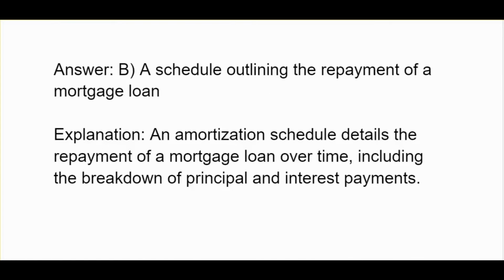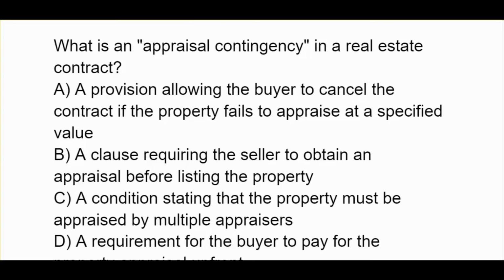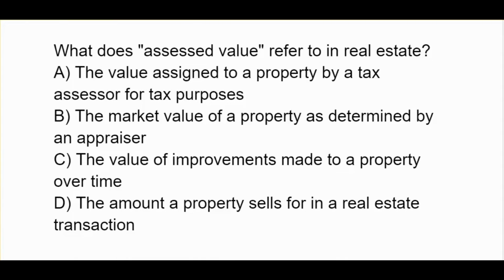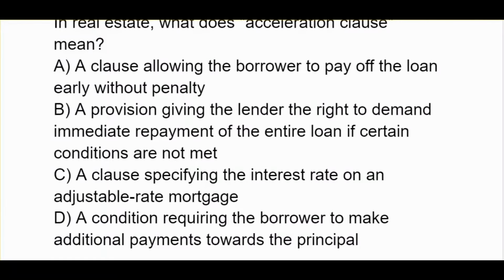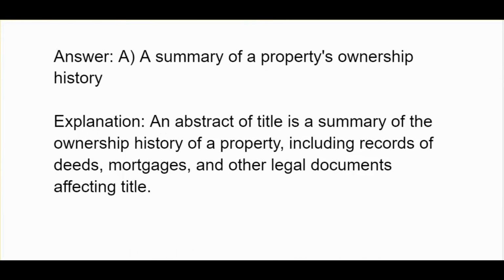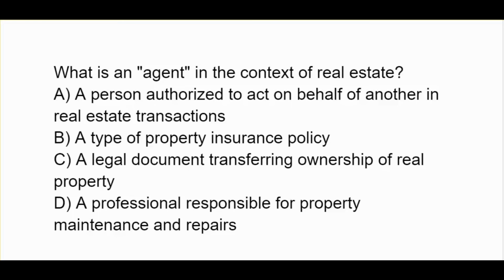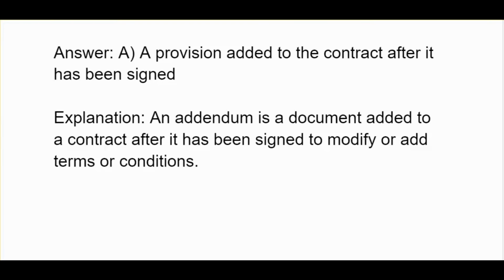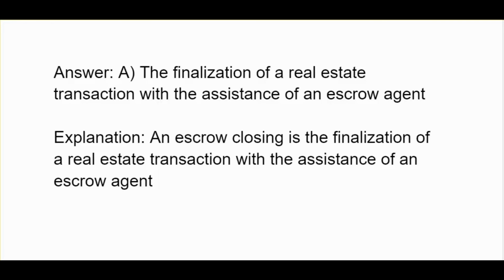20 Real Estate Exam Vocabulary Questions - Part 1 - You need to know these real estate vocabulary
Today we look at 20 real estate vocabulary terms that you will need to know to pass your real estate exam.